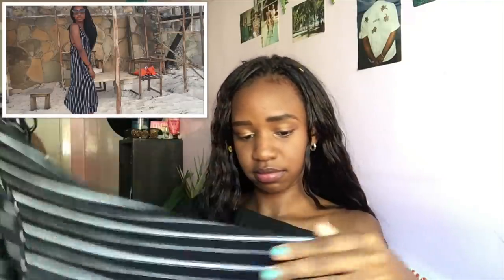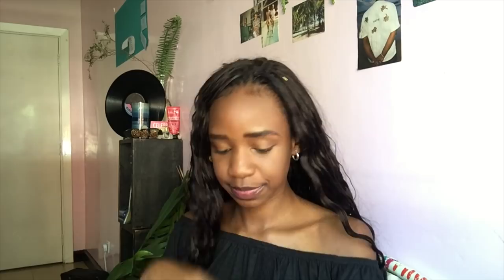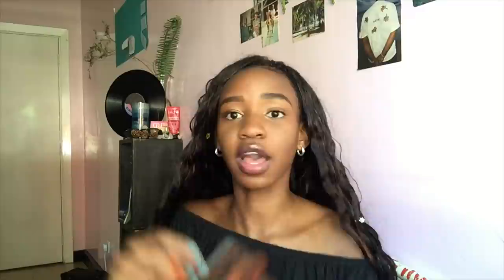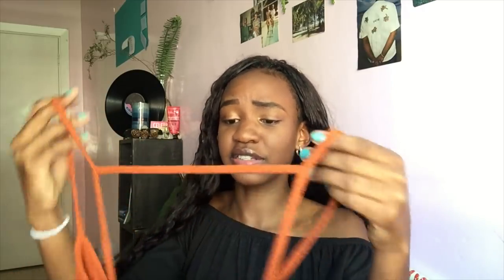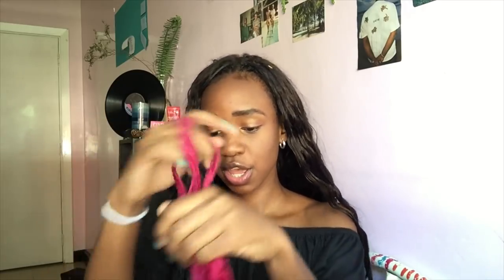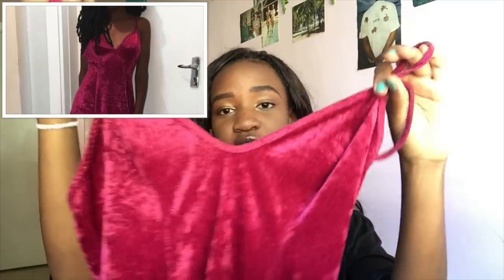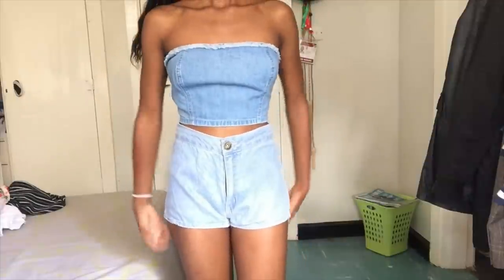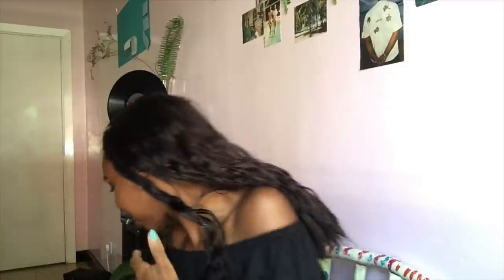TOI MARKET HAUL|| BEST THRIFT FINDS UNDER 100KSH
This is by far the CHEAPEST WAY TO LOOK GOOD ON A BUDGET, i decided to do a TRY ON THRIFT HAUL just because it is more fun to actually TRY ON the clothes.
Feel free to suggest what other haul you may want to see

Online store @slayers254_onlinestore